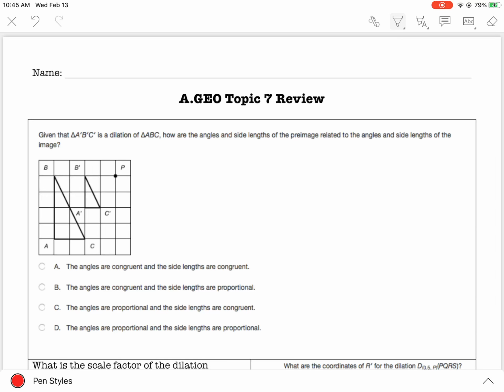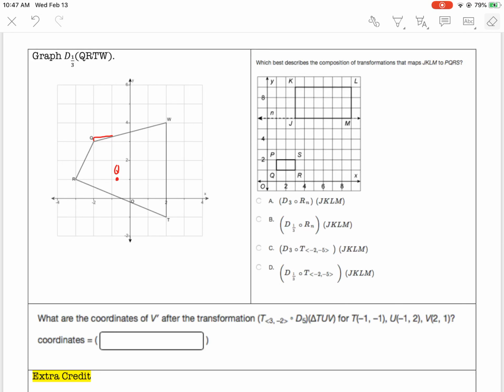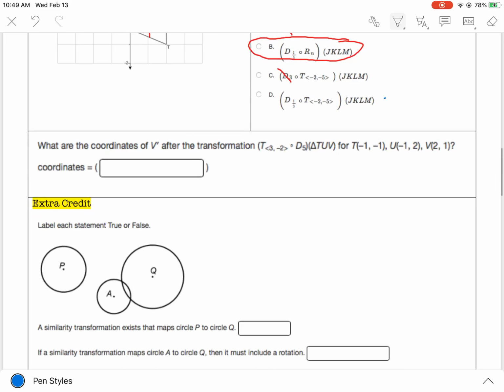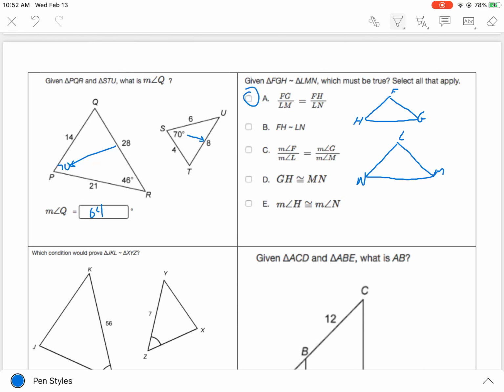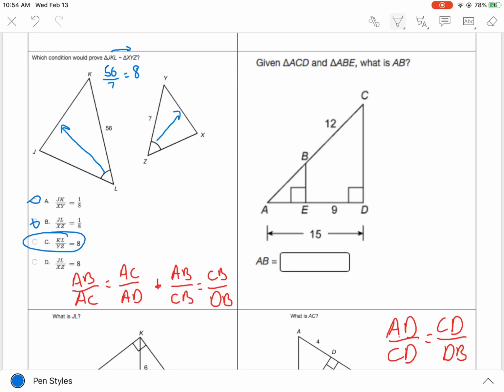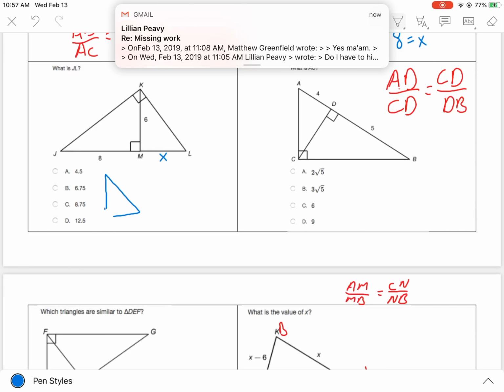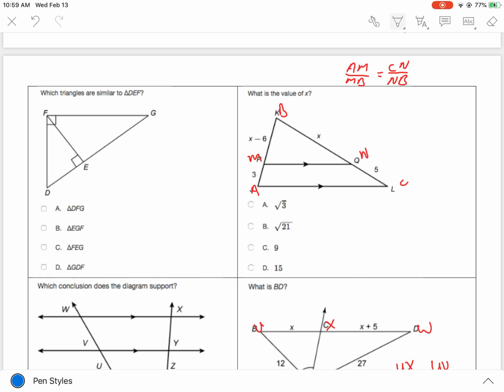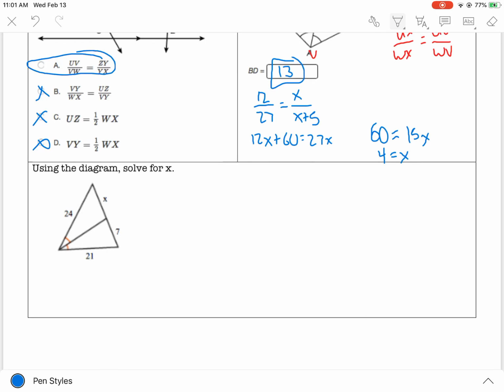Topic 7 Review GEO